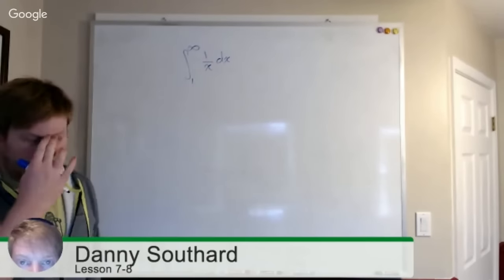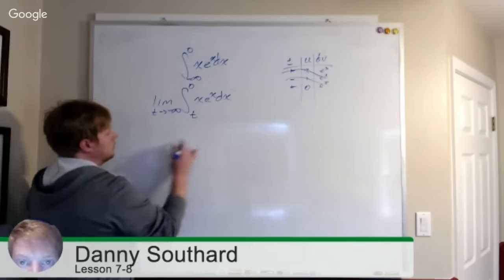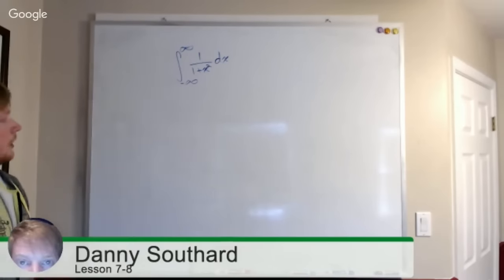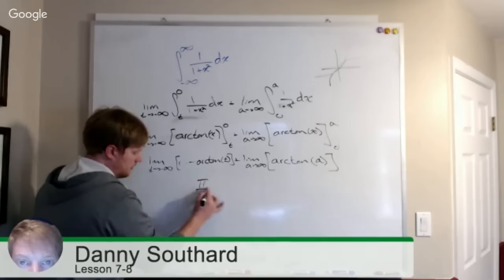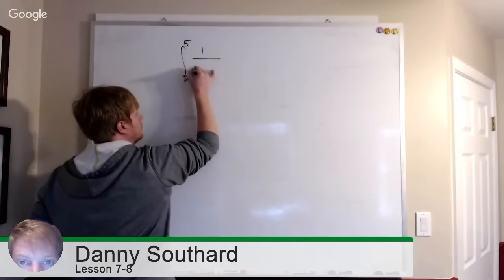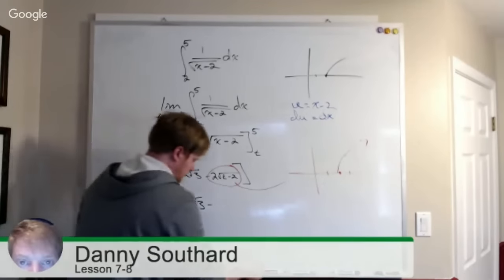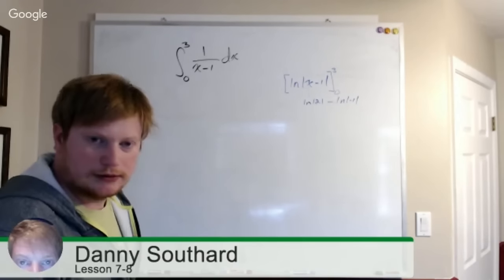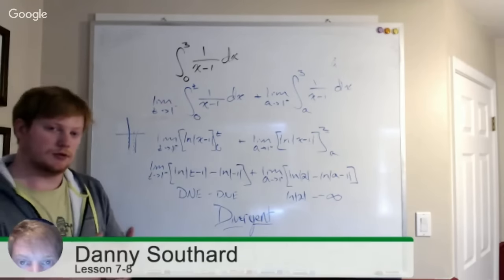AP BC Calculus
Lesson 7-8 Improper Integrals